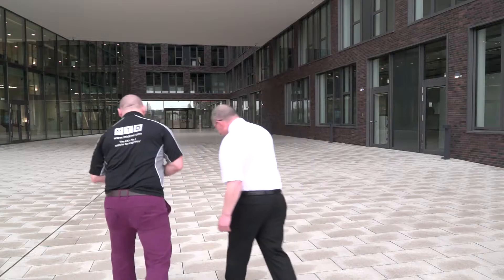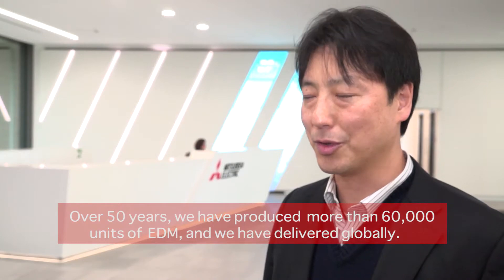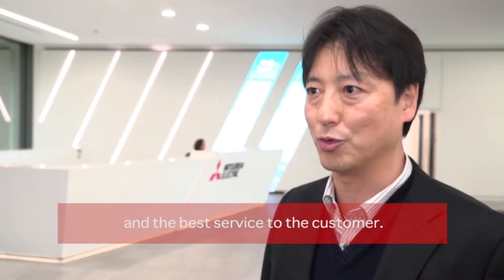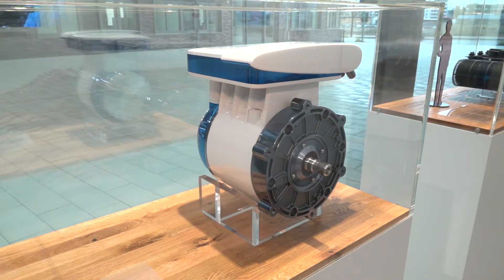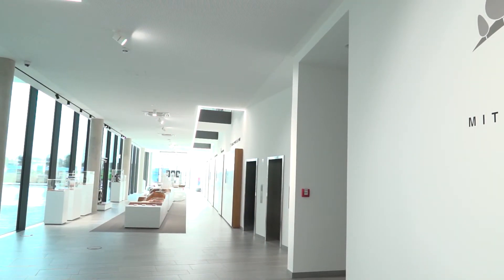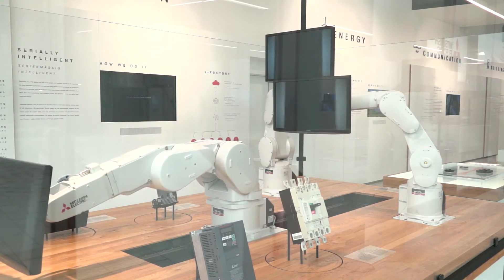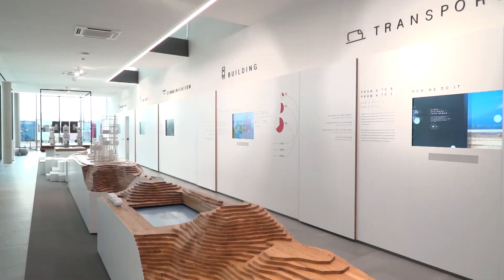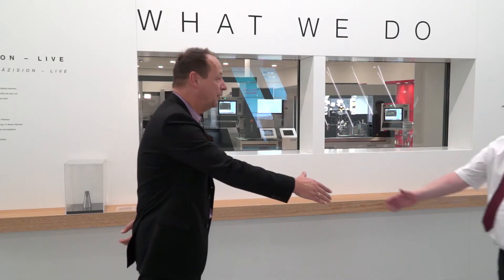Mitsubishi Electric Corporate - This is some place!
This video is something else! It shows the world of Mitsubishi in Germany. At MTD we get to travel the world to see the latest technology but we must say, this is one of the most impressive we have been to!
Mitsubishi EDM technology is available from HK Technologies in the UK.